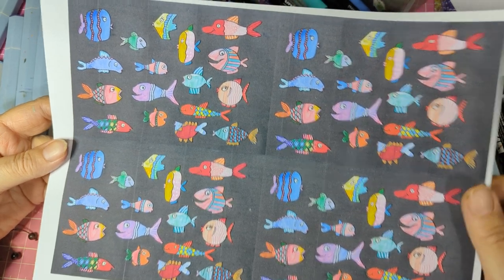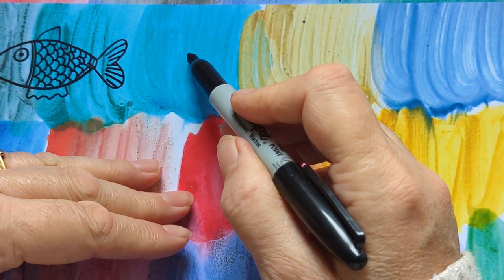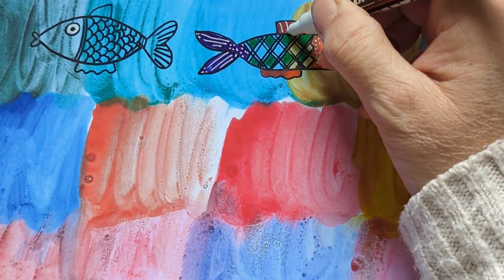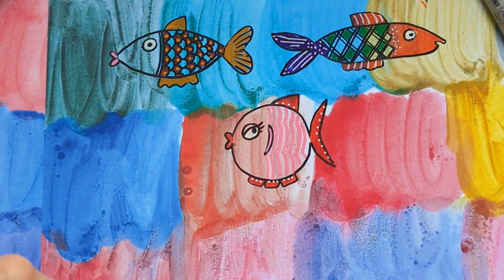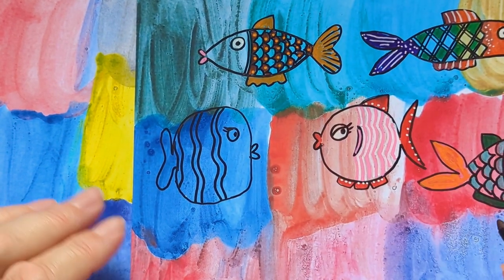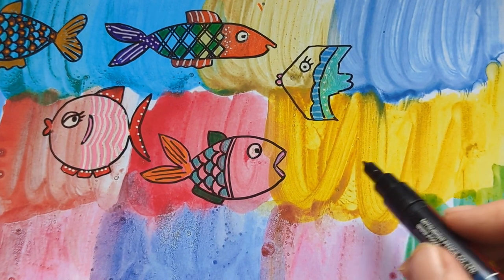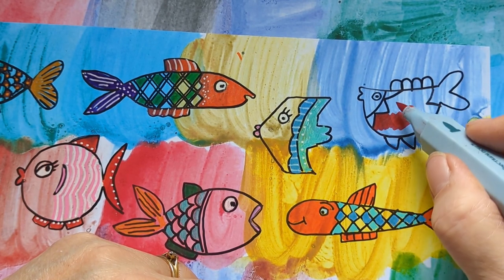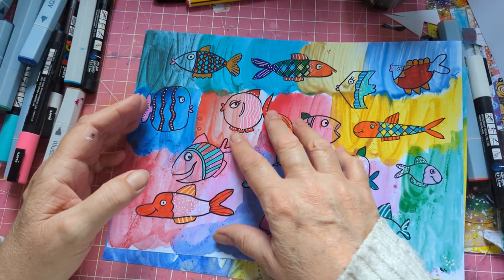How to DOODLE WHIMSICAL FISH for Cute Junk Journal Scenes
UK ONLY SWAP GROUP

I am on (Only for UK residents )

PAPER CUTTERS

SCOREBOARD

I also have a purple one, but in my opinion – I think it isn’t suitable for beginners. I will mention this when I use it.

BONE FOLDERS

CORNER ROUNDERS

I have a few for decorating corners, too. These include WRMK ones. Have the ½ & ¼ inch ones. But also stub, deco, scallop & ?